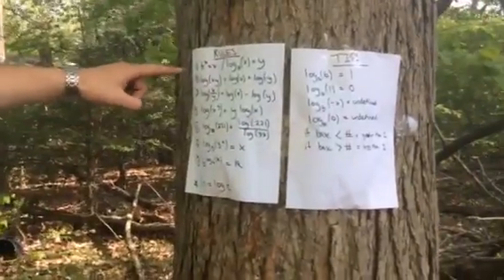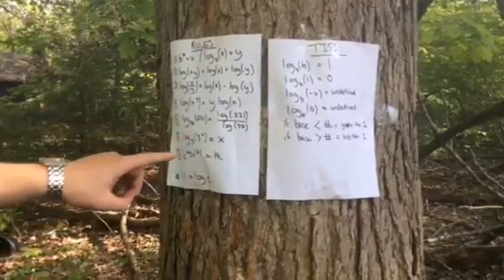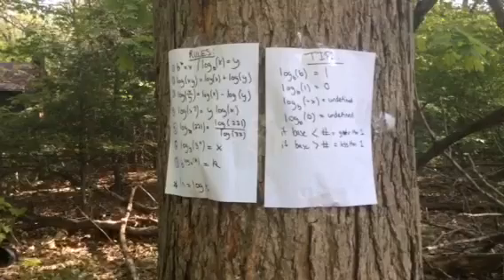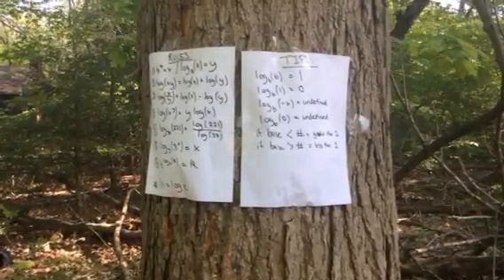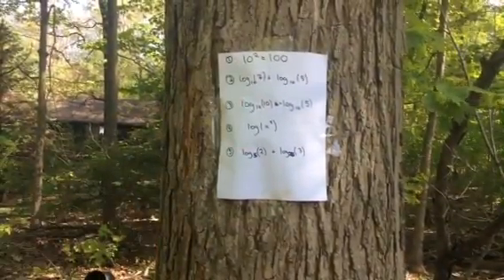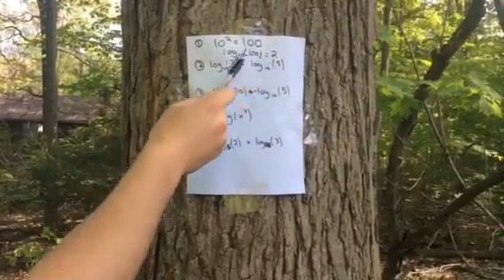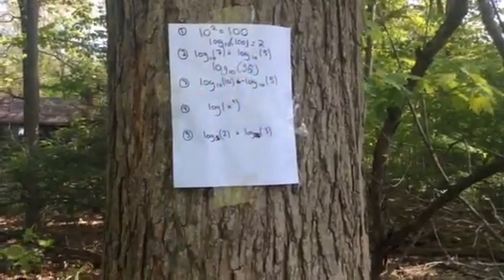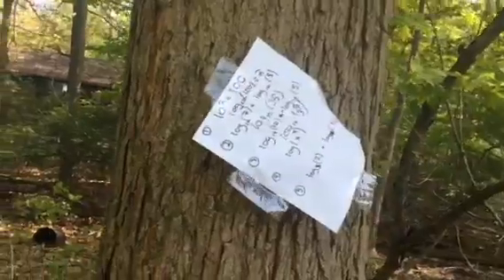Logs!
Splitting wood